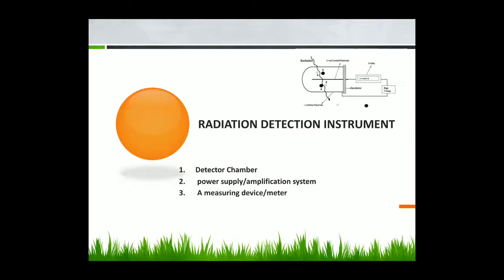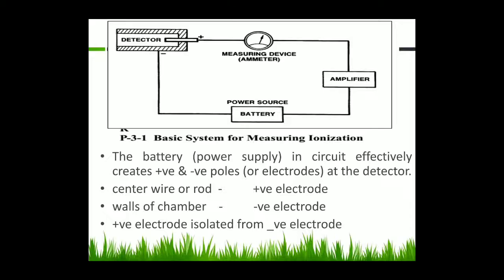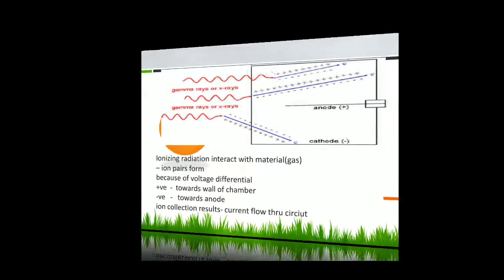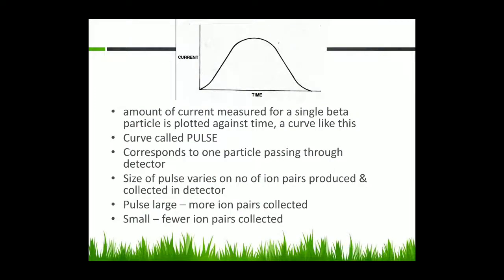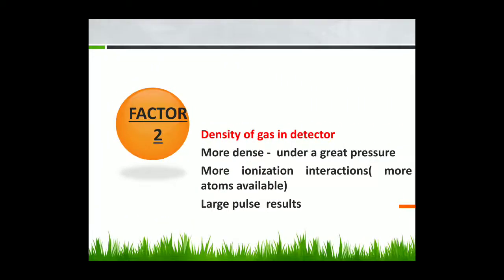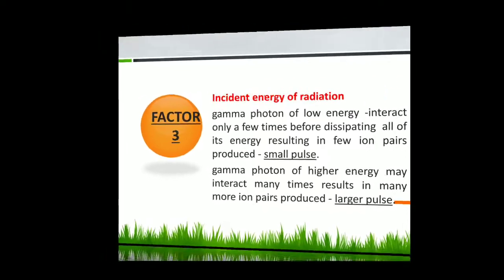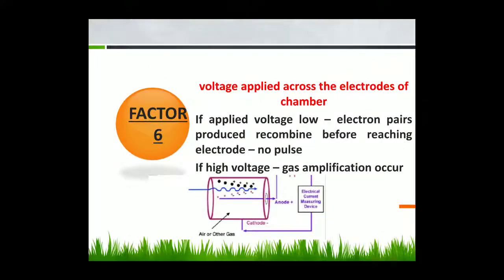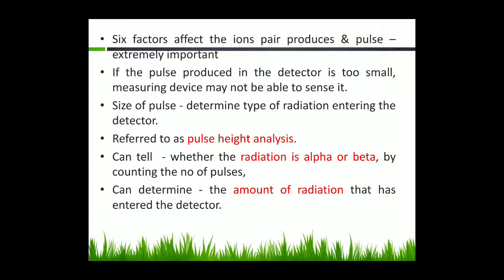Detectors introduction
For radiotherapy and Radiology students